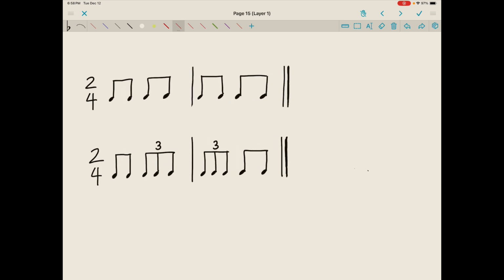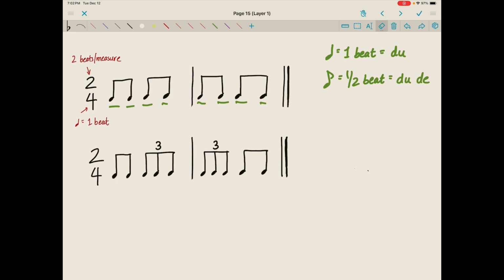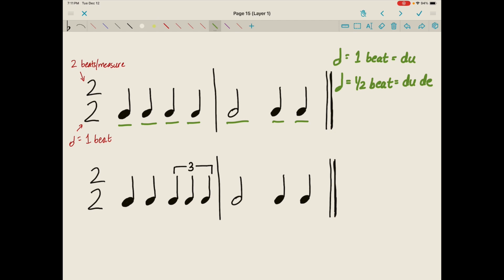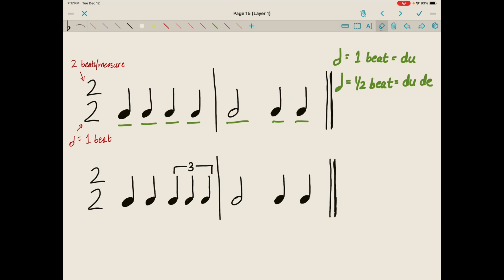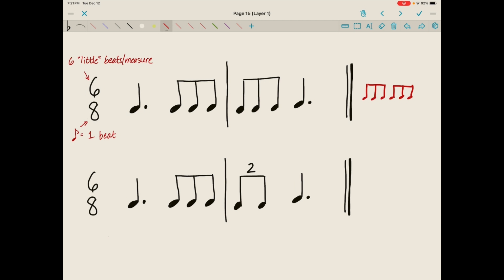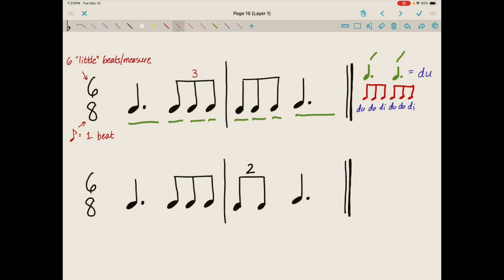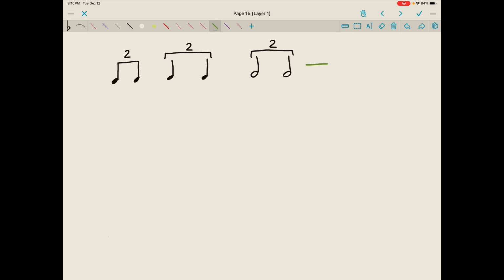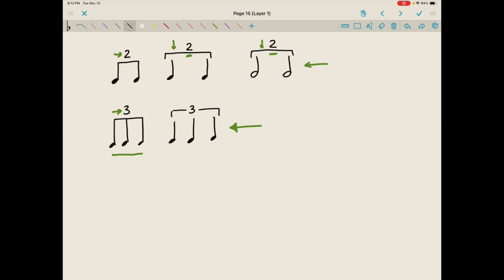Music Literacy— Lesson 28– Triplets & Duplets